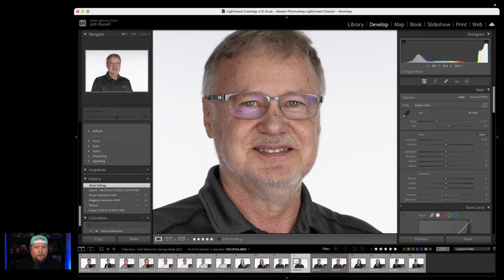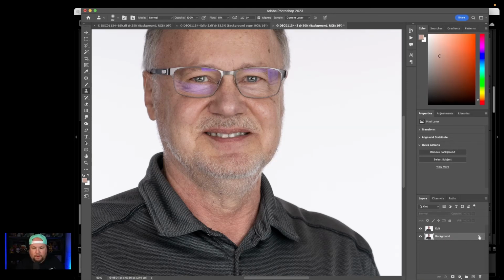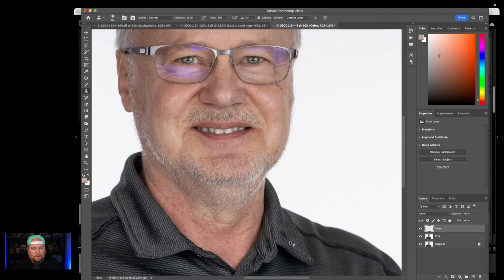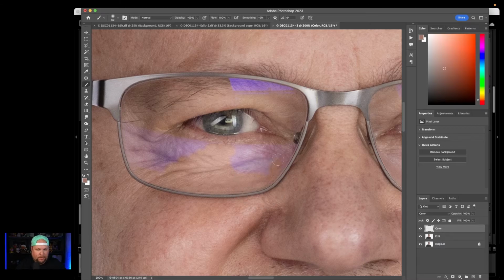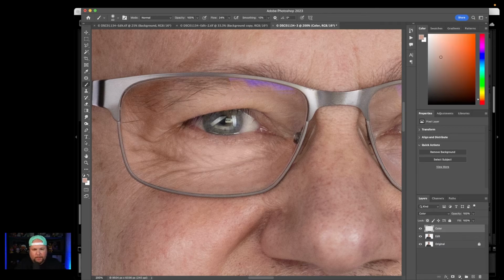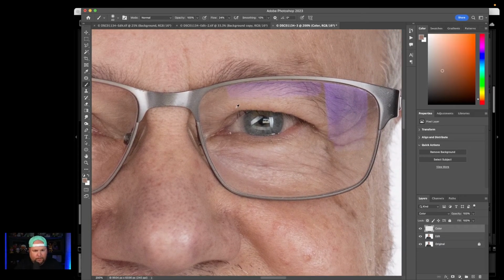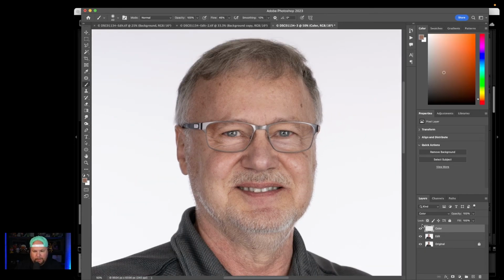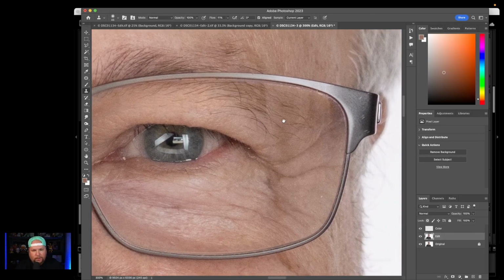Remove Glasses Reflection Photoshop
So you've taken a professional headshot but the client had glasses that gave you those pesky purple blocks. In this quick tutorial I show the steps I use to get rid of anti-glare reflection in glasses. This photoshop tutorial is designed to quickly and easily help you edit better headshots.